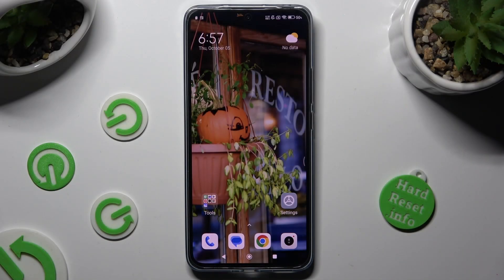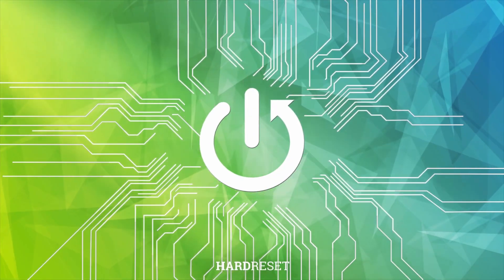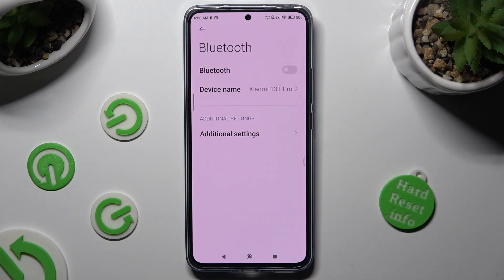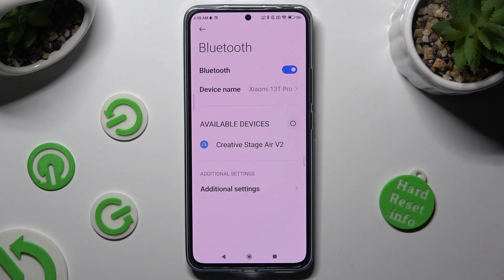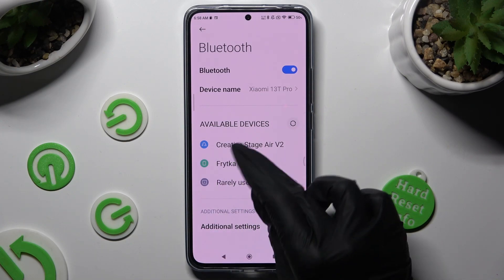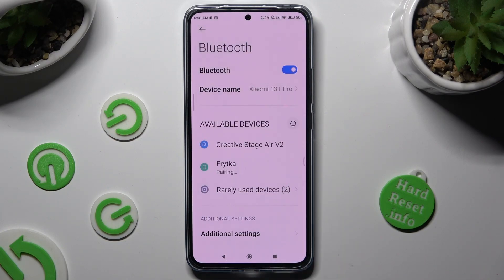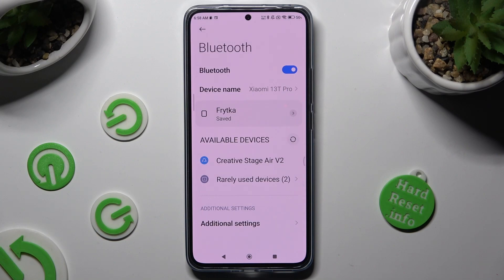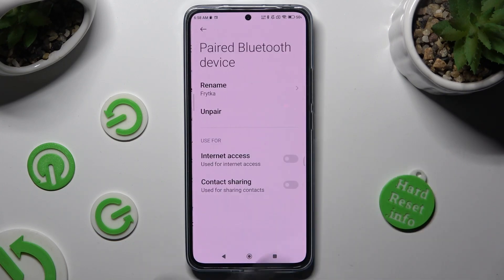How to Connect XIAOMI 13T Pro via Bluetooth with Device – Bluetooth Connection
If you're wondering how to connect your XIAOMI 13T Pro with any other device via Bluetooth, then here we are comign with help! In this tutorial, we would like to guide you to a proper section, where you can easily turn on Bluetooth and search for other devices. So let's follow all shown steps and successfully connect your XIAOMI 13T Pro with another device via Bluetooth.

How to add bluetooth device to XIAOMI 13T Pro? How to link with bluetooth device in XIAOMI 13T Pro? How to pair bluetooth device XIAOMI 13T Pro? How to set up bluetooth device in XIAOMI 13T Pro?